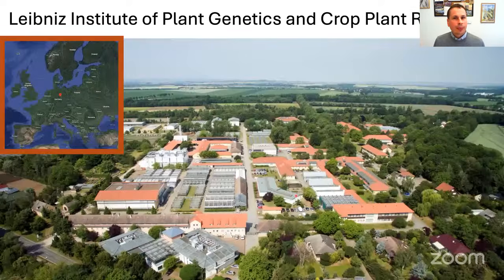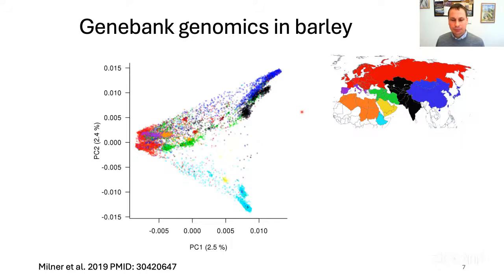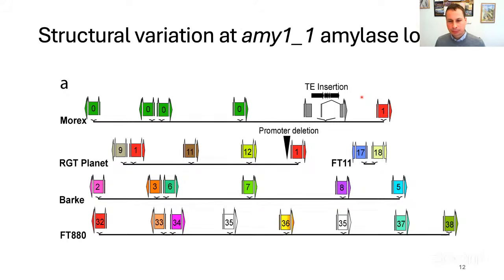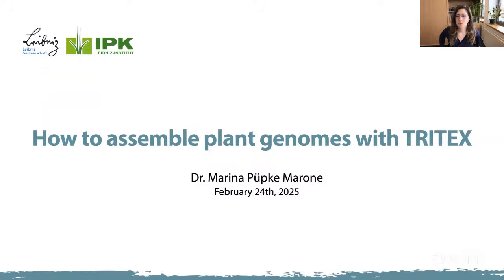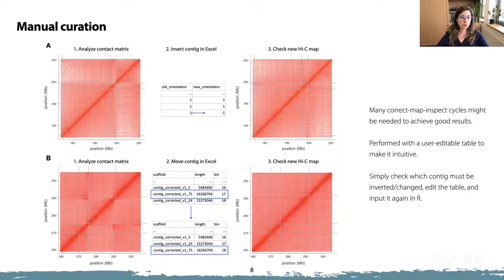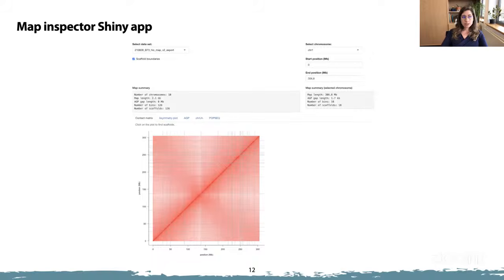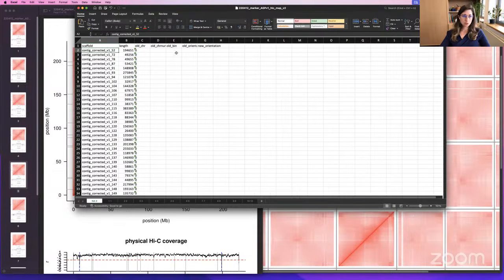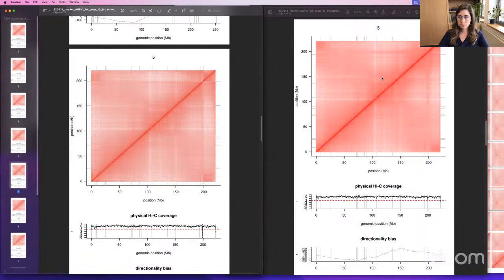Structural Variation in the Barley Pangenome and the TRITEX Pipeline for Plant Genome Assembly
Speakers:  Martin Mascher and Marina Pupke Marone from the Leibniz Institute of Plant Genetics and Crop Plant Research (IPK).
The ERGA BioGenome Analysis and Applications Seminar Series is a joint initiative of the ERGA Data Analysis Committee (DAC) and the BGE-ERGA WP11-Genome Applications. The purpose of this seminar series is to promote knowledge exchange on state-of-the-art genomic analyses and applications and to create a space for connection and analysis-oriented discussion for ERGA members and the broader genomics research community.
These seminars will provide opportunities for interdisciplinary interactions that explore emerging scientific trends, providing a platform for cutting-edge research, novel ideas, and insightful discussions.